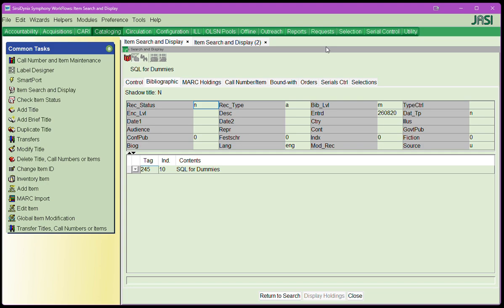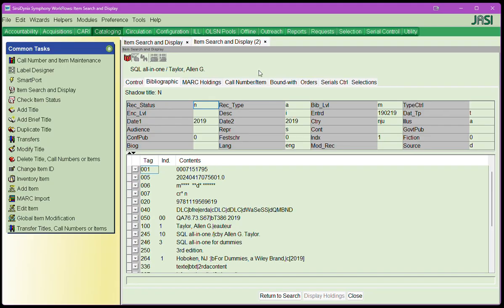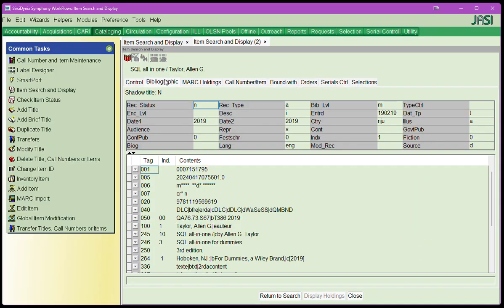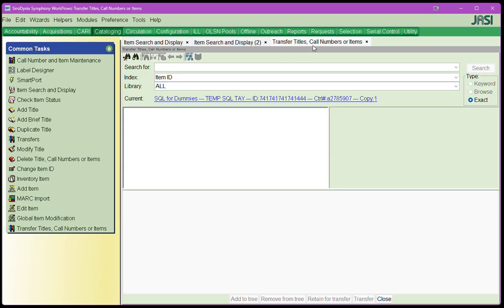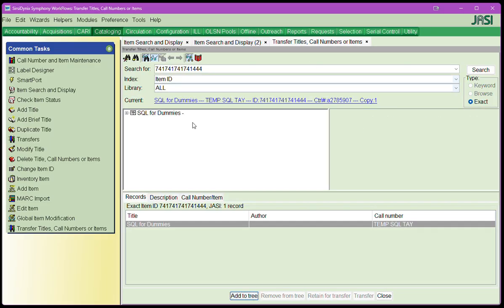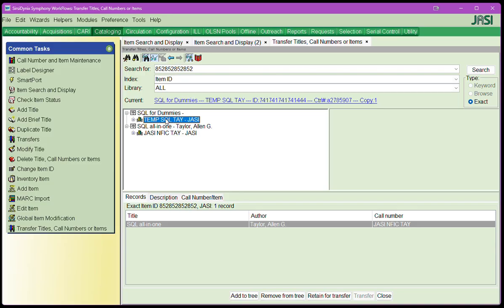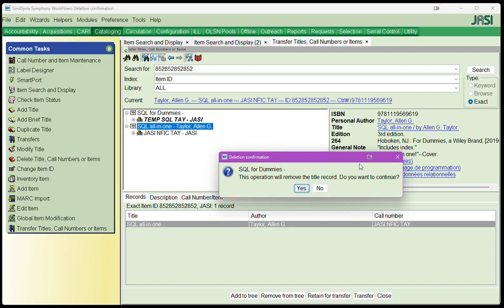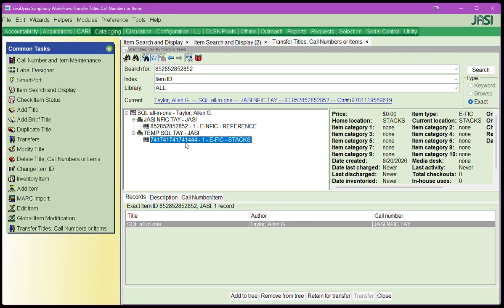JASI - Transferring from One Bibliographic Record to Another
Demonstration about how to transfer items in WorkFlows from one bibliographic record to another